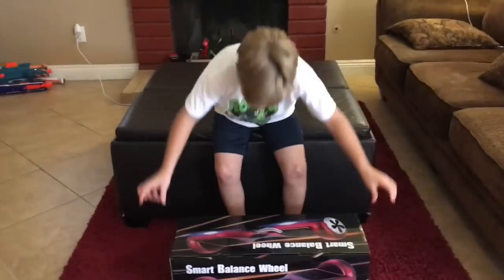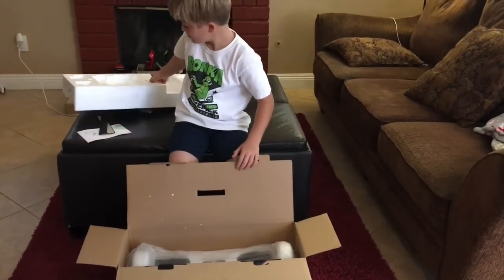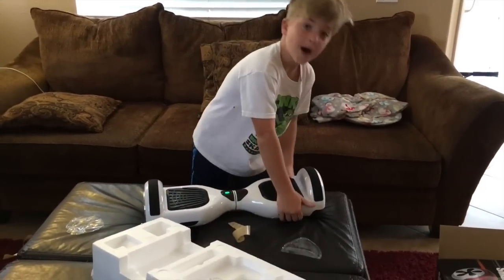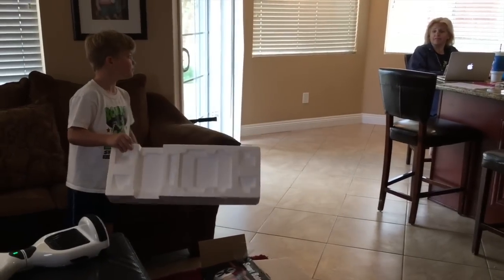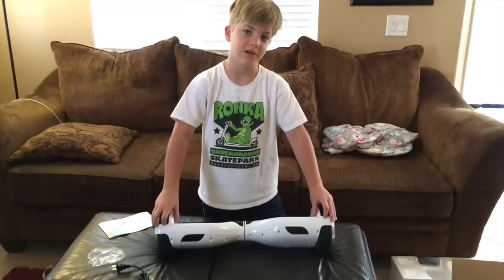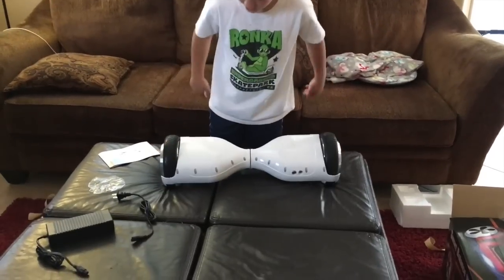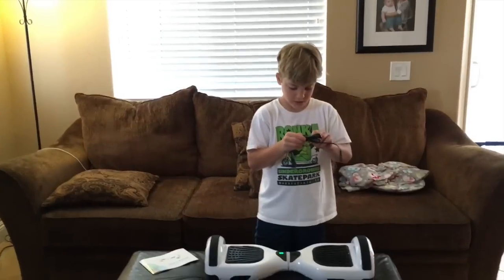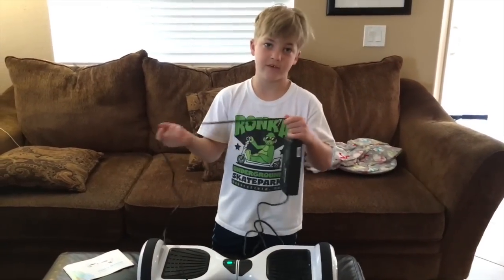ANOTHER HOVERBOARD!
Welcome to the official YouTube channel of Rocco Piazza and Family. My name is Rocco and I'm seven years old living in Corona California, I picked up a scooter at the age of five and fell in love with the sport.I am also very talented on hoverboard. I have an awesome family  who are all a big part of my life. I love my family and friends and can't thank them enough for all the encouragement and support. I will always do my best to promote and keep people involved in the sport. My vlogs will follow the journey of my life with my family and friends. Welcome to the "family" and join me daily as I grow.

Send Fan Mail to:
RoccoPiazzaVlogs
750 S. Lincoln Ave #104-473